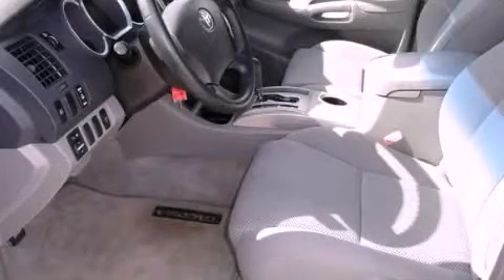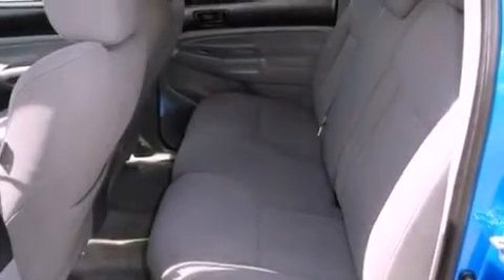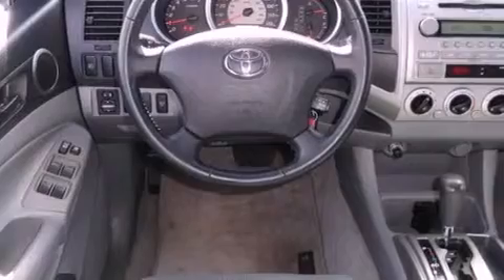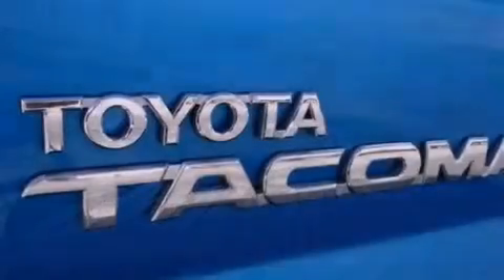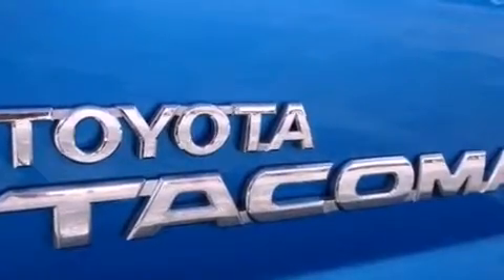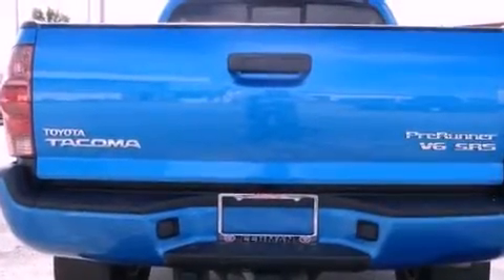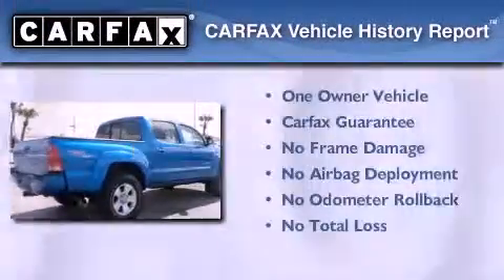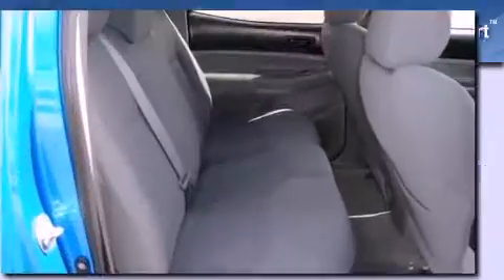Used 2008 Toyota Tacoma Miami FL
Year : 2008
 Make : Toyota
 Model : Tacoma
 Engine : gas v6 4.0l/241
 Trans . : automatic
 Exterior : blue
 Miles : 48,084
 Interior : gray

 Lehman Mazda